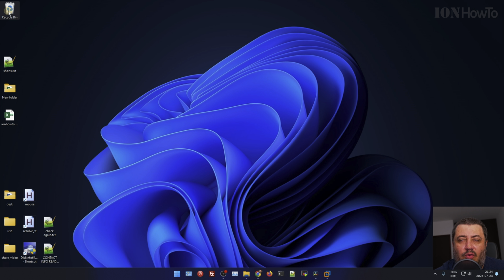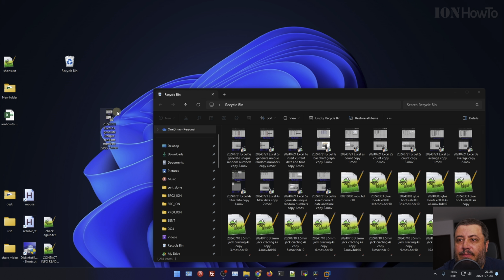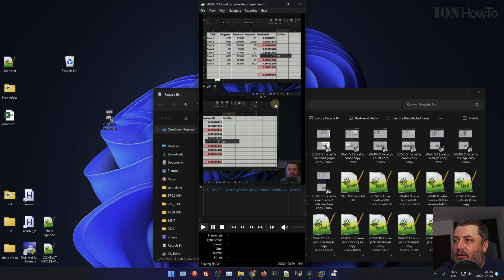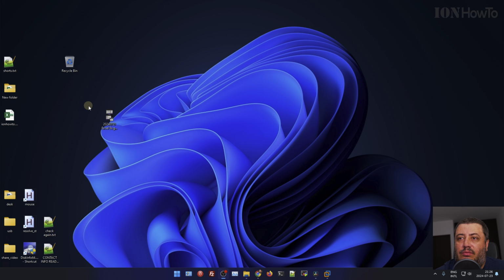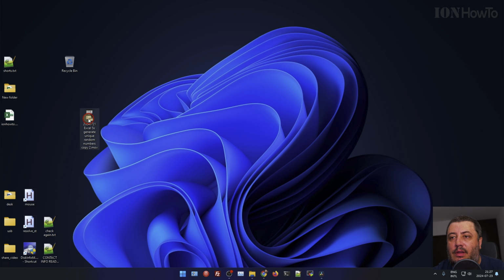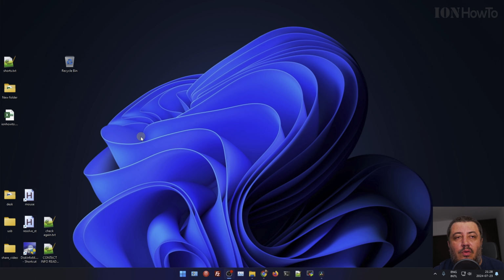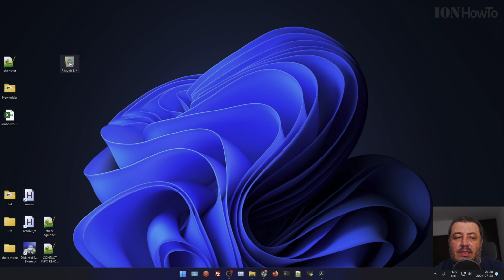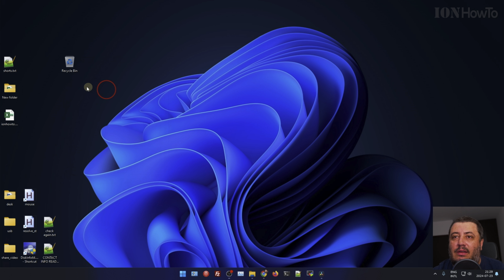Windows 11 How to Empty the Recycle Bin, Restore Items, and Understand Delete vs Shift+Delete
In this Windows 11 tutorial, you will learn to manage your Recycle Bin effectively. Whether you're an advanced user or new to the Windows environment this could be useful for you.

Emptying the Recycle Bin:
- When you delete files or folders, they move to the Recycle Bin. To free up disk space, you can empty the Recycle Bin.
- Double-click the Recycle Bin icon on your desktop, then click "Empty Recycle Bin" in the Ribbon.

Restore Items from the Recycle Bin:
1. Undo Delete (Ctrl + Z):
   - If you accidentally deleted something, quickly restore it by pressing Ctrl + Z or right-clicking and selecting "Undo Delete."
2. Restore All Items:
   - Open the Recycle Bin and click "Restore all items" from the command bar.
3. Restore Selected Items:
   - Open the Recycle Bin, select the items you want to restore, and click the three dots (See more) or right-click and choose "Restore."
4. Restore to Any Location:
   - Drag and drop items from the Recycle Bin to the desired location.

Delete vs. Shift+Delete:
- Regular delete (Delete key): Moves files to the Recycle Bin.
- Shift+Delete: Permanently deletes files without using the Recycle Bin.

You learned in Windows 11 to empty the Recycle Bin.
Restore deleted files in Windows 11 or Recover files after emptying Recycle Bin.
It's important to know the difference between delete and Shift+Delete.

Remember to manage your Recycle Bin wisely, and keep your files safe!

Any questions?